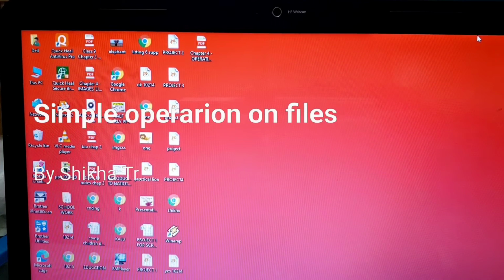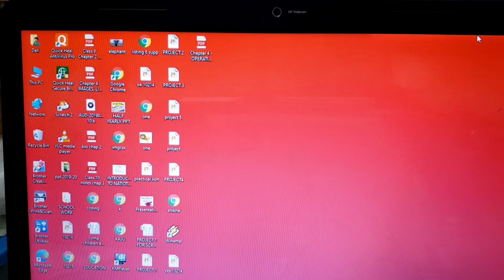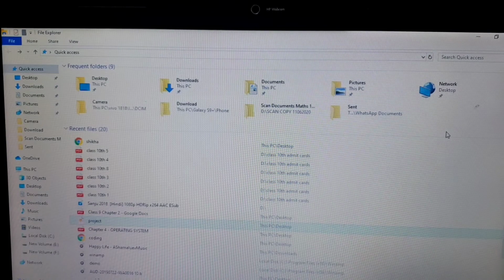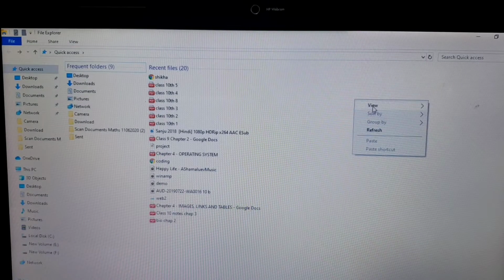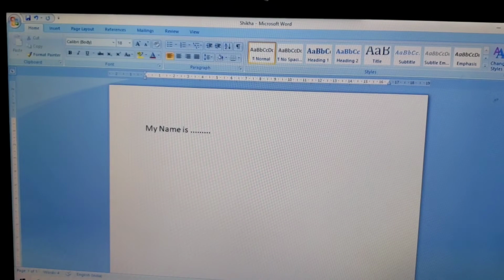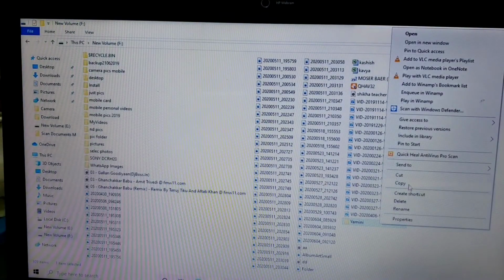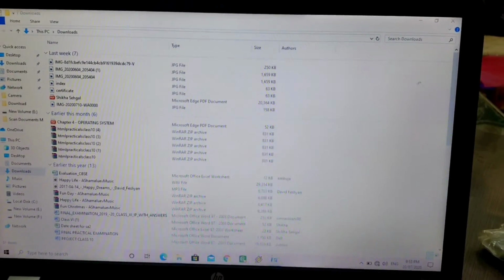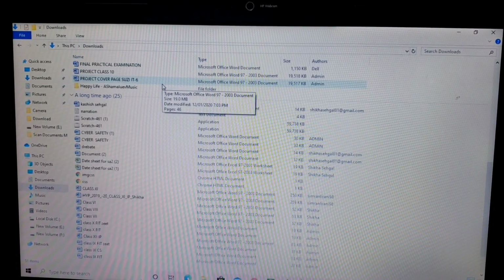Basic operations on Files/ Folders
Easy to do and fun to learn